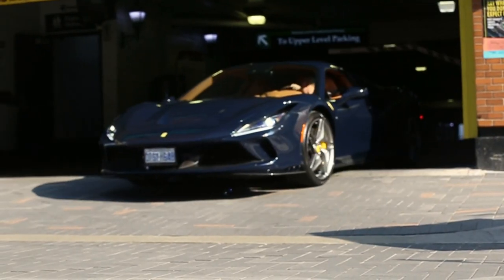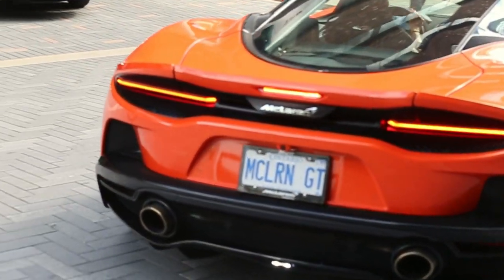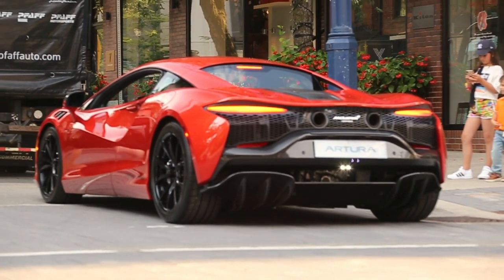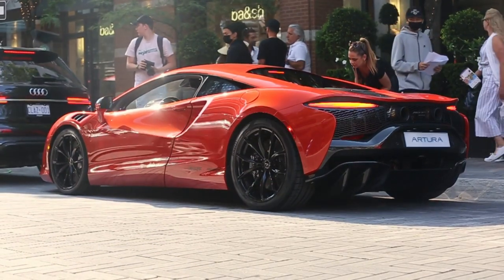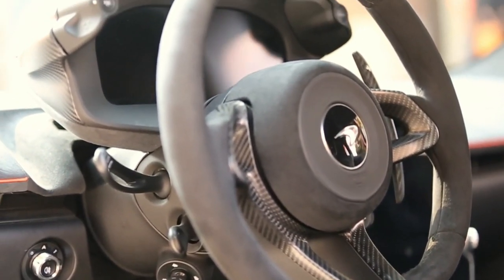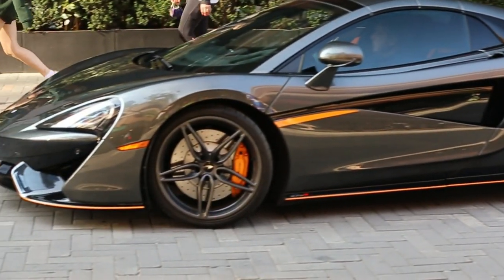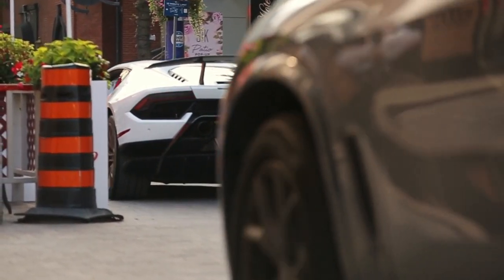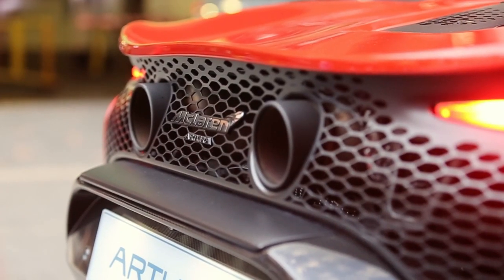1ST MCLAREN ARTURA DRIVING ON THE STREETS *WORLD EXCLUSIVE*, WITH COLD START !!! SOUNDS LIKE A V8 ?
supercars mclaren mclarenartura PLEASE, LIKE, SHARE , & SUBSCRIBE That's right !! this channel was extremely privileged to be the 1st to film the new Mclaren Artura actually driving on the road's with cold start , it's crazy how this twin turbo V6 sound's & act's like a V8 HUGE THANK YOU to Pfaff Mclaren / Pfaff Reserve ED, CHRIS, MARK, ASHLEY, MARK & the Team for this rare opportunity & how crazy was it to see the Mclaren GT drive by with the other GT right there , plus " Stay Tuned " for next Vlog when the GINTANI straight piped F1 Exhaust SVJ is back LINKS BELOW TO ALL INSTAGRAMS